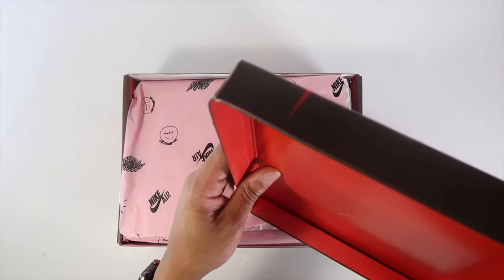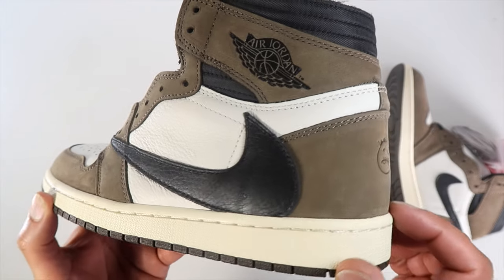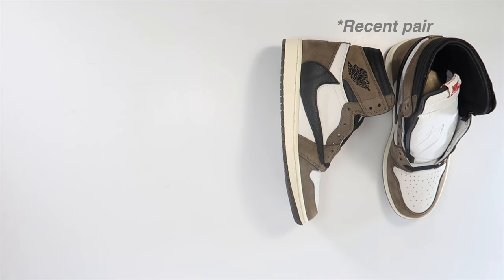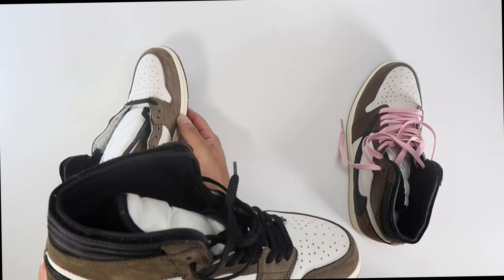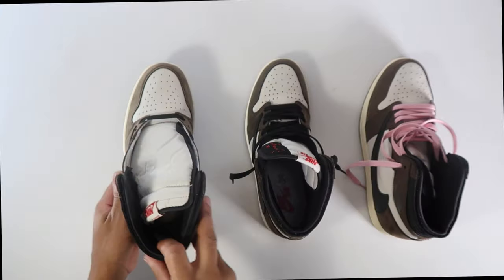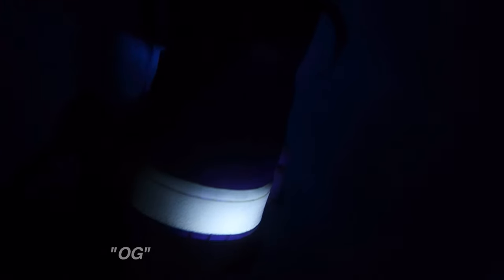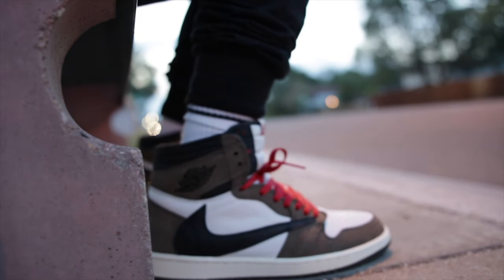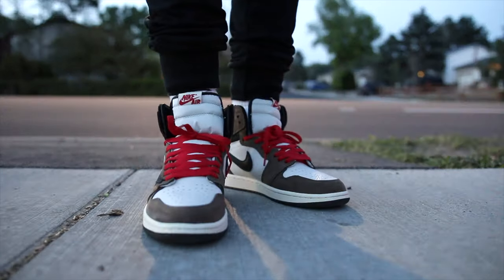Jordan 1 Travis Scott Mocha High Unboxing Review Black light Comparison (Part 3)